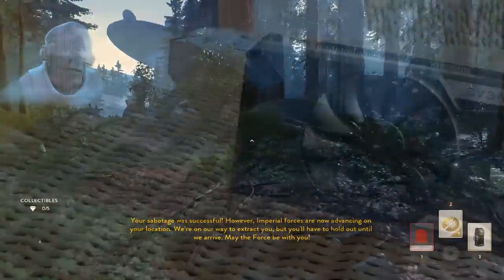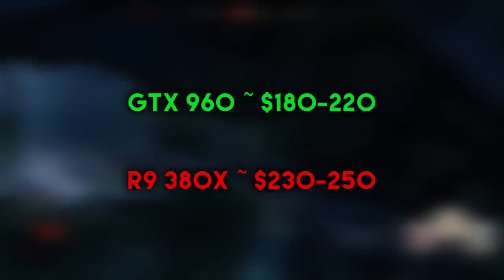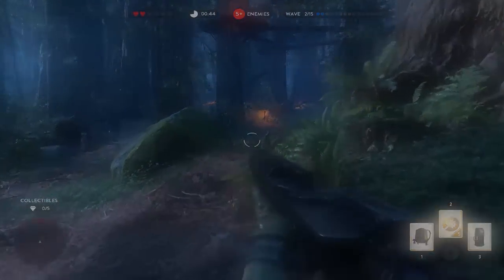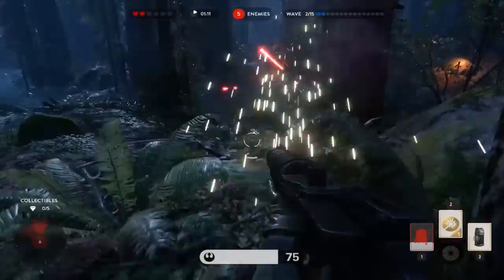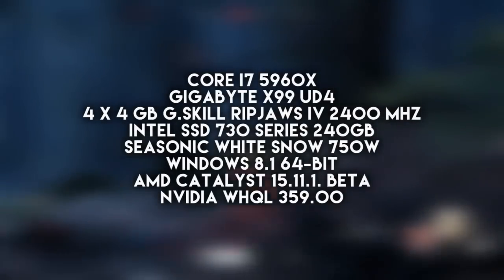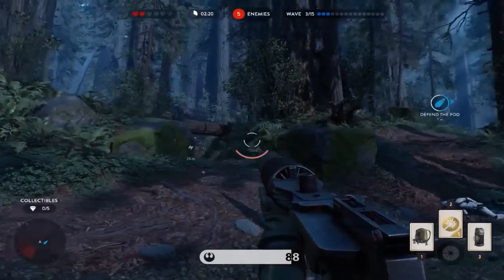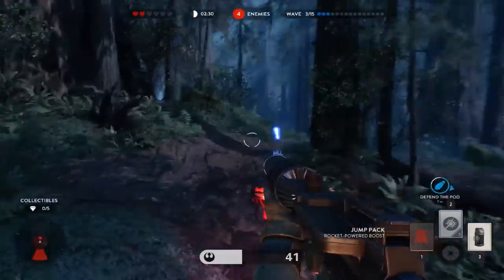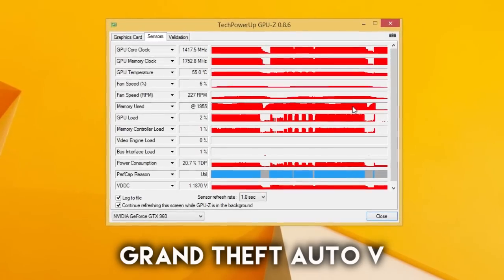R9 380X vs GTX 960 - Graphics Card Showdown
R9 380X vs GTX 960 is probably going to be a very common query among its potential buyers

Benchmarking results start at 01:47